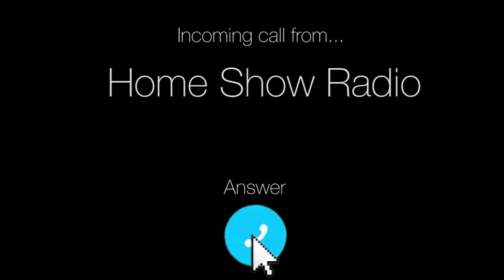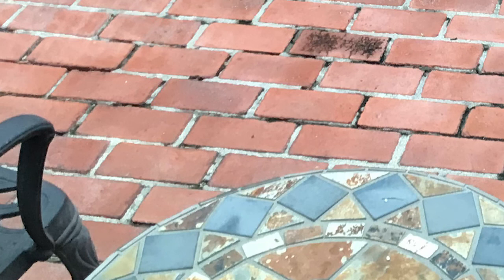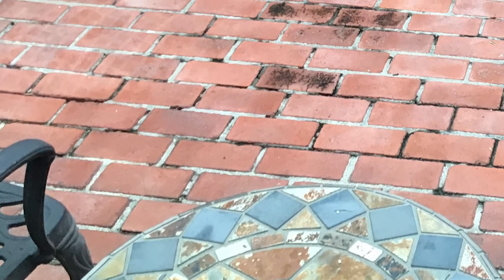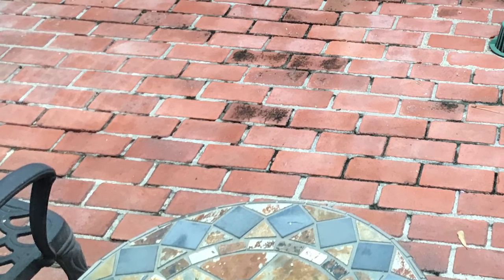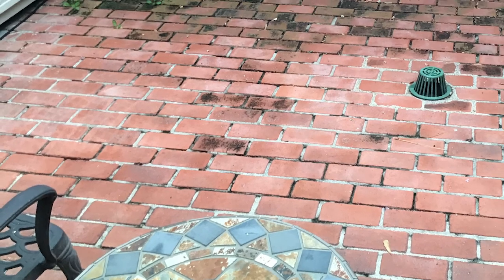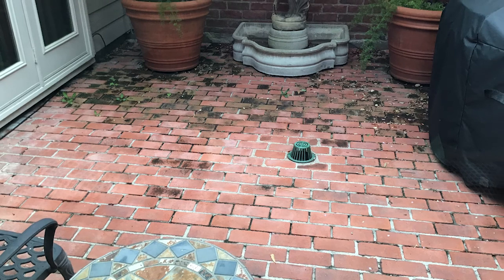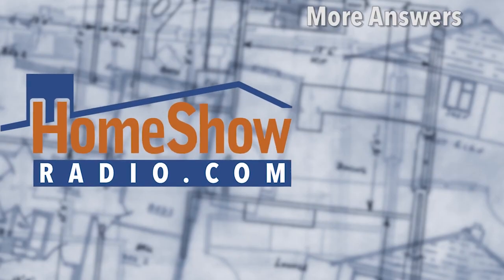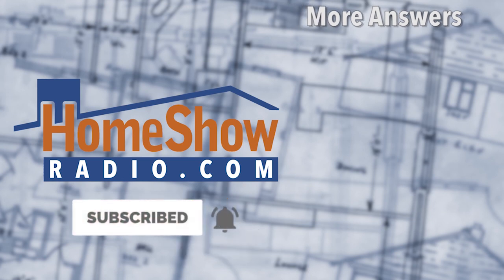What can I do about mildew growing on my brick atrium?